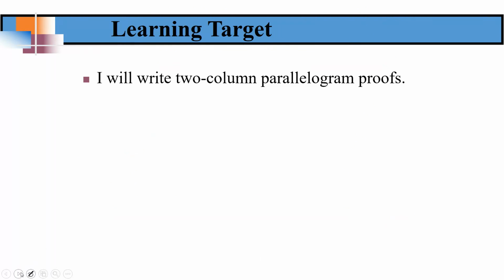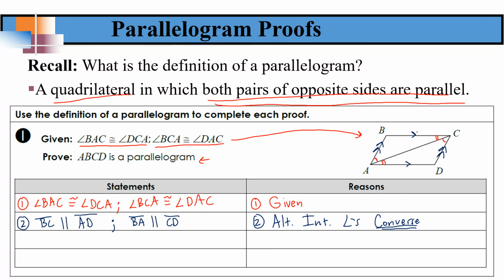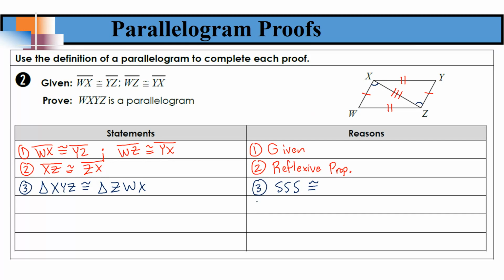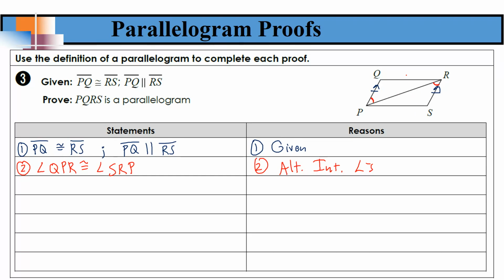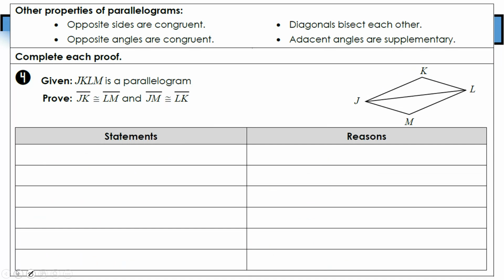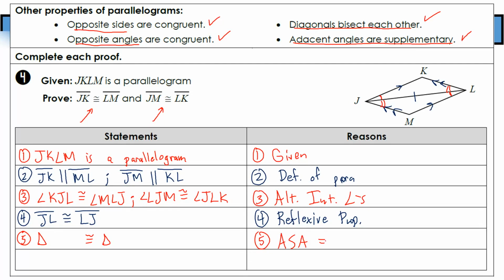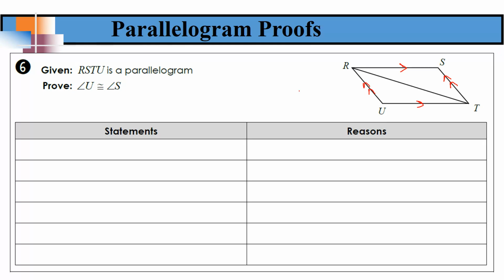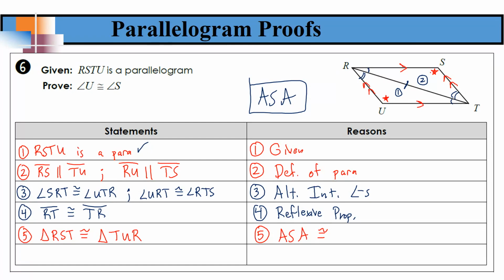8.3 Parallelogram Proofs (Part 1)